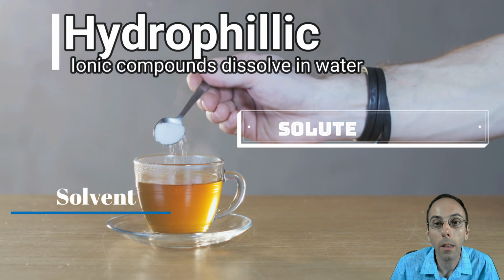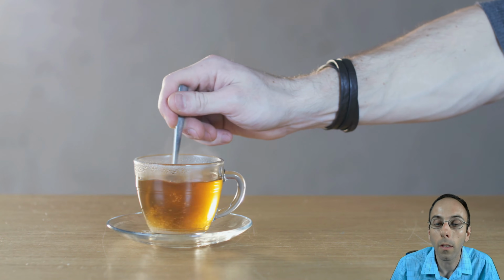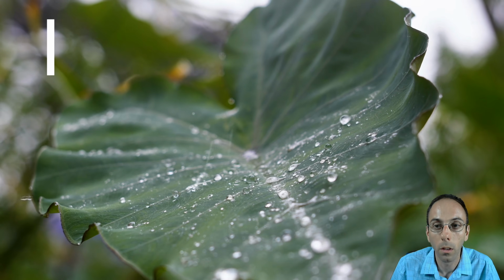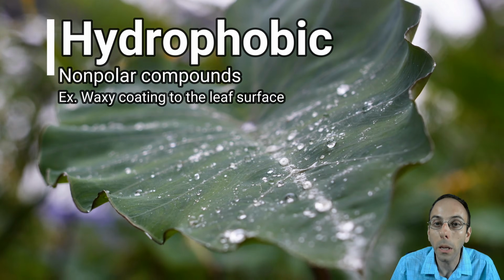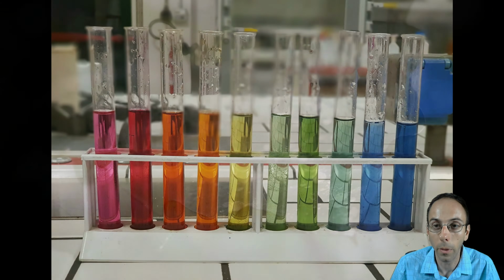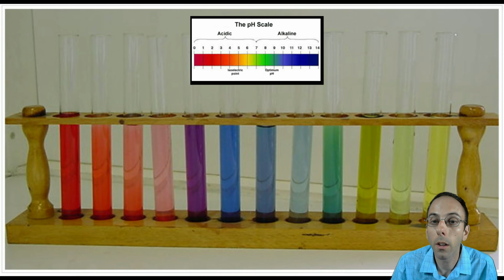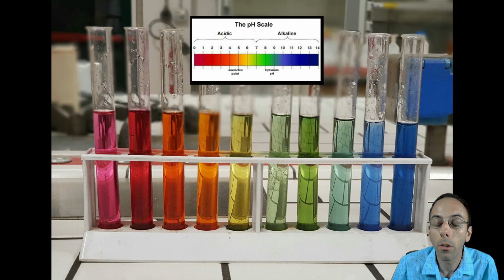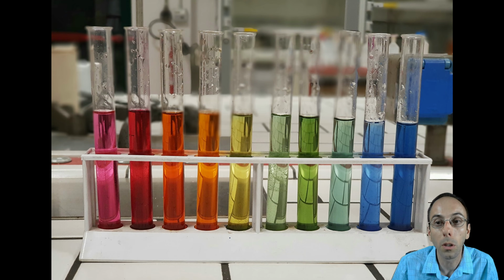Appreciating Waters Unique Properties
Unique Properties of Water

Water is a polar molecule and oil (lipid) is a nonpolar molecule so they do not mix because of their different properties.

Water has hydrogen bonds that hold its molecules together.

Cohesion- plays a role in plants ability to transport water internally

Adhesion- Water clinging to another substance (leaf surface).

Surface Tension- Measure of the force necessary to break the surface of a liquid

Specific Heat- Amount of heat that must be absorbed or lost for 1g of a substance to change its temperature by 1-degree C.

Density of Water- Ice is about 10% less dense than liquid water at 4 degrees C.

This is why pipes should be drained in the winter to avoid bursting in below freezing temperatures.

Hydrophilic- Ionic compounds dissolve in water.

Hydrophobic- Nonpolar compounds such as the waxy coating to the leaf surface.

pH
pH- Measure of the hydrogen ion concentration and is a logarithmic scale.

Buffers- Substance that resists a change in pH.

As pH levels decrease the hydrogen ion concentration will increase.
pH Scale is logarithmic which means a small change in pH value is actually indicated by a substantial change in hydrogen ion concentration [H+].

References for “Appreciating Waters Unique Properties” can be found in the attached

Content videos that connect with the topics presented here can be found at: